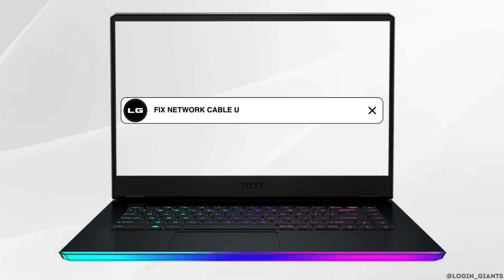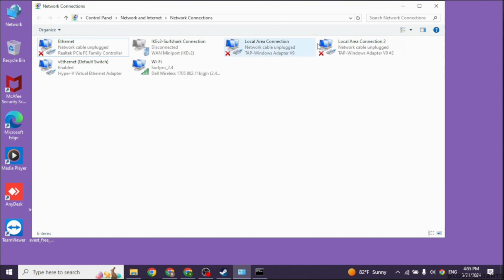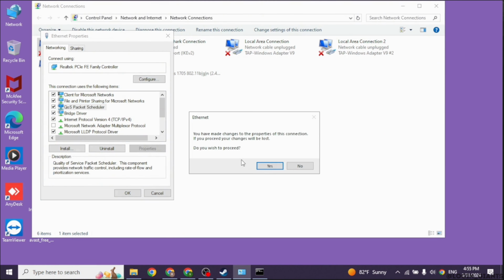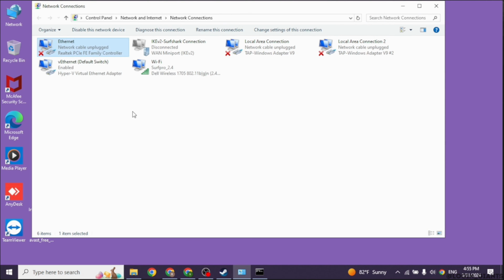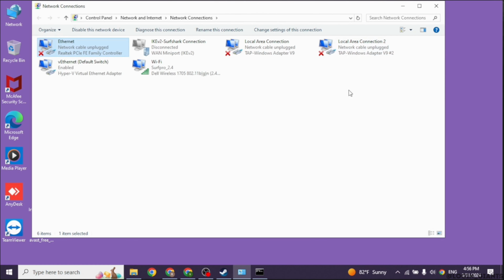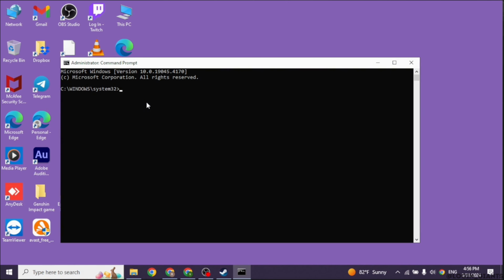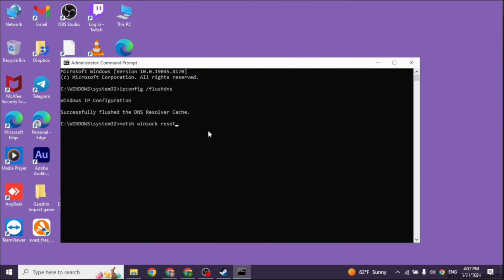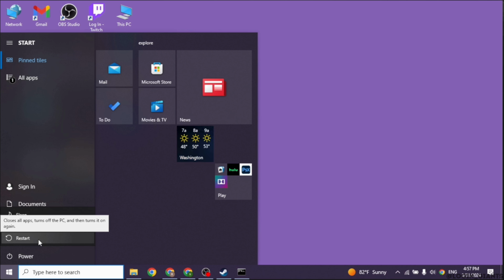Fix: Network Cable Unplugged Error In Windows 11 & 10 - Full Guide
Experiencing the "Network Cable Unplugged" error on your Windows 11 or 10 PC? Follow this comprehensive guide to resolve the issue step-by-step in 2024, ensuring your network connection stays stable and reliable.

In this guide:
0:00 - Introduction
0:05 - Fix: Network Cable Unplugged Error In Windows 11 & 10 - Full Guide

Discover effective solutions to troubleshoot the "Network Cable Unplugged" error on Windows 11 and 10. Learn how to check physical connections, update network adapter drivers, reset TCP/IP stack, and troubleshoot hardware issues. This guide covers all necessary steps to help you resolve the error and restore network connectivity on your Windows PC.

Keep your network connection stable with our full guide to fixing the "Network Cable Unplugged" error in Windows 11 and 10!